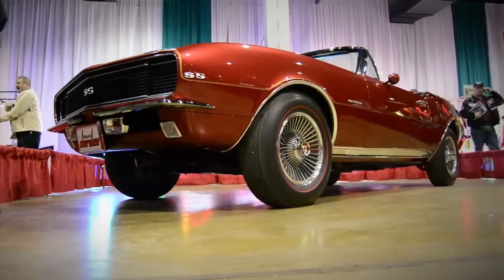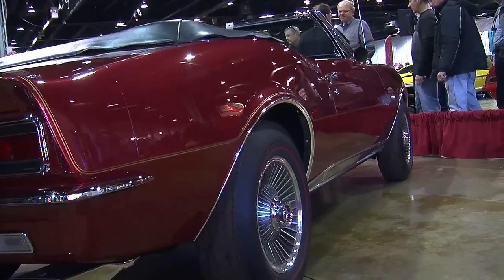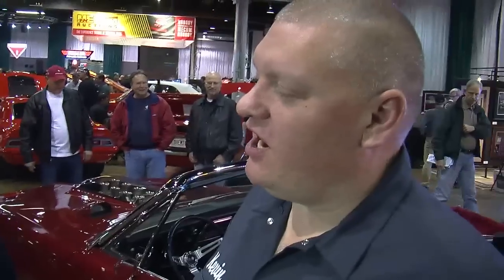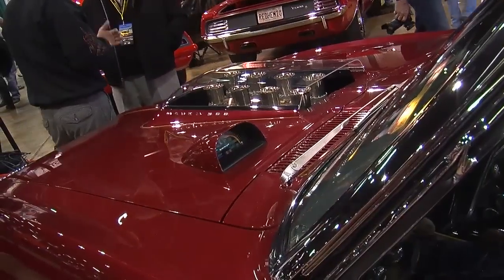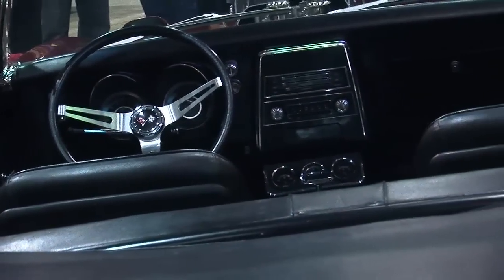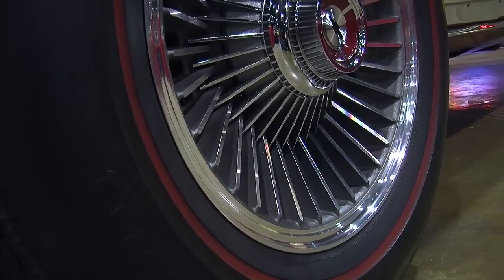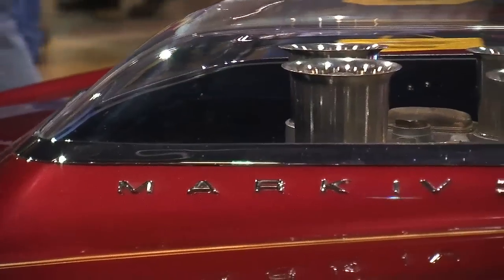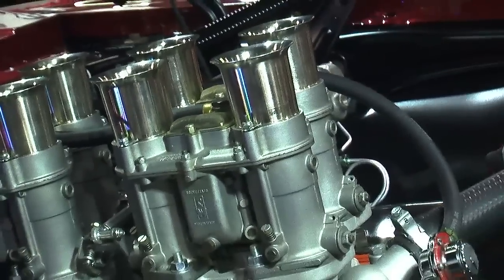1967 Camaro "Cherokee" Concept Show Car Muscle Car Of The Week Video #25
1967 Camaro "Cherokee" Concept Show Car Muscle Car Of The Week Video #25

This week, we have an extra special feature from the Brothers Collection. Back in 1967, Bill Mitchell and the GM styling division built a custom Camaro convertible called the "Cherokee", featuring styling touches that previewed the forthcoming 1968 Corvette. In this video, we not only feature the freshly restored original show car car, but speak with renowned customizer Charley Hutton about the car and it's meticulous restoration. Shot at the 2013 Muscle Car & Corvette Nationals in Rosemont, IL.